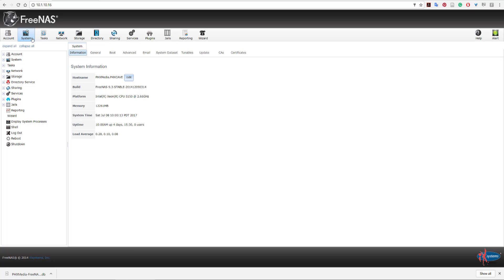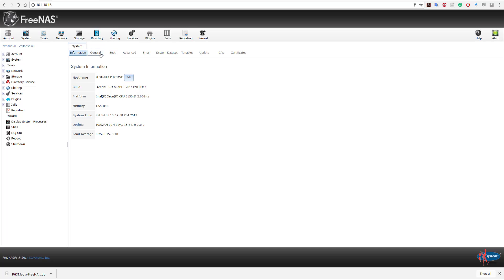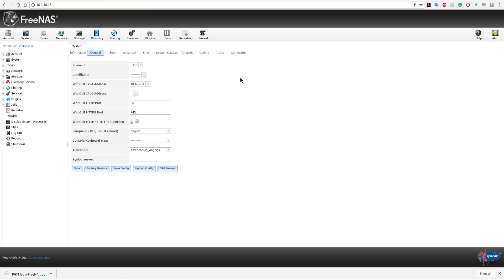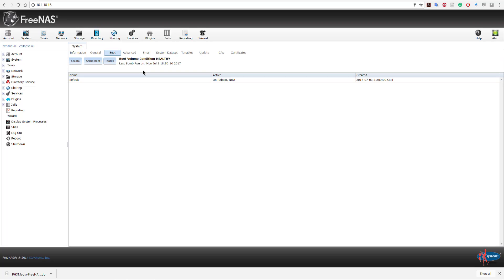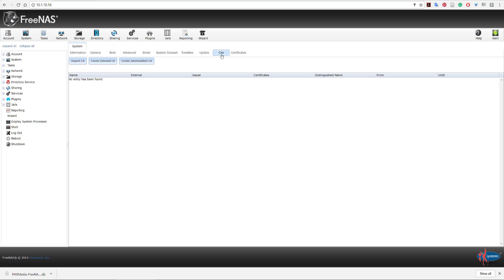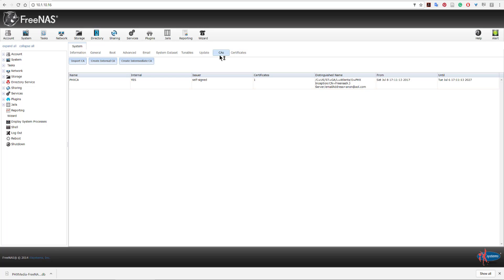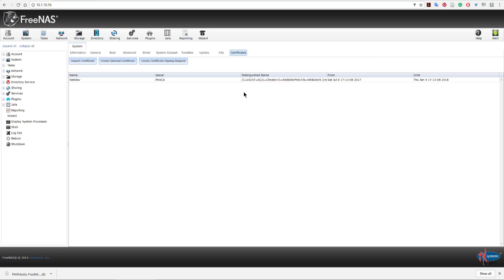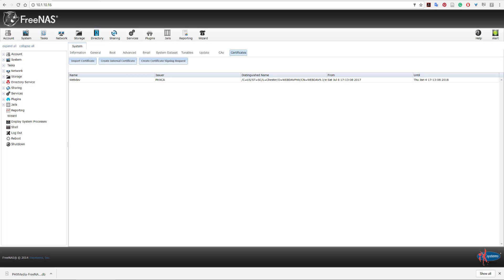Freenas Backup & Certificate Authorities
In this video we talk about the need for backing up your freenass boot drive as well as how to create selfsigned certificates